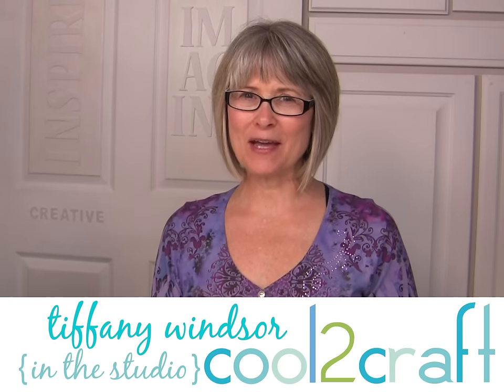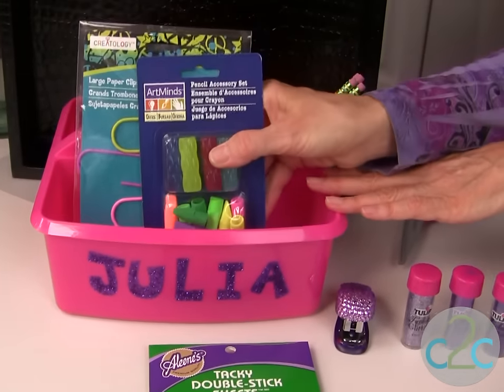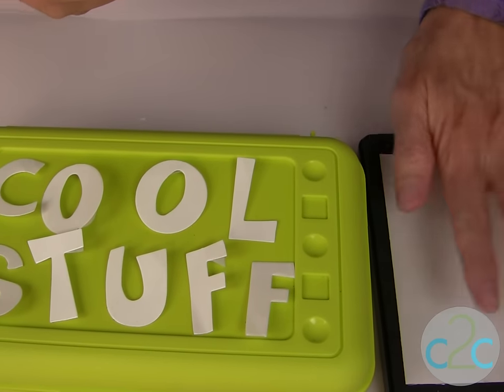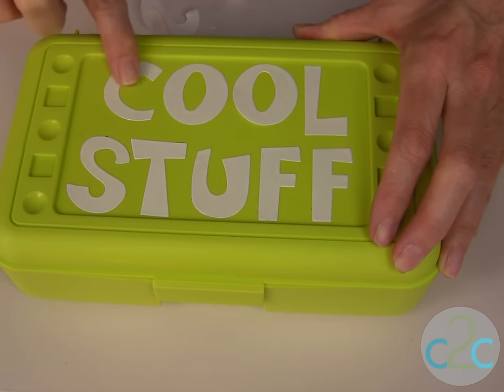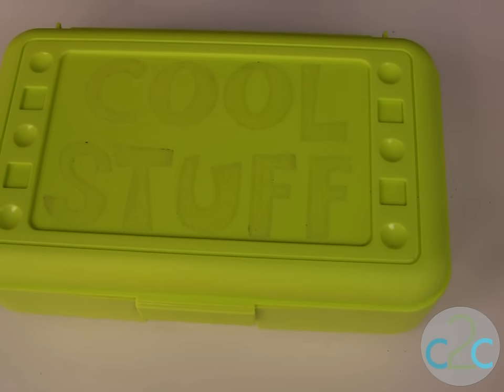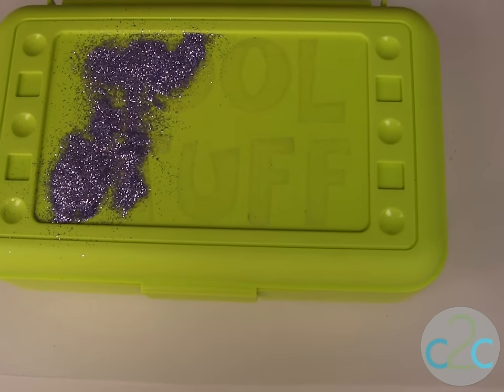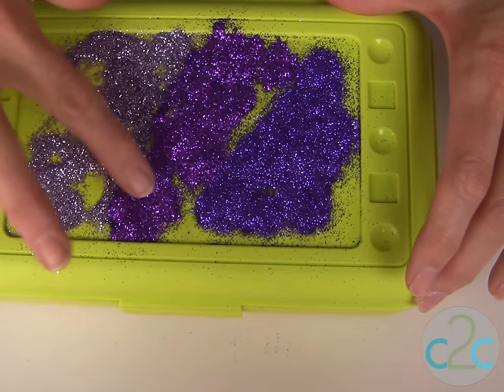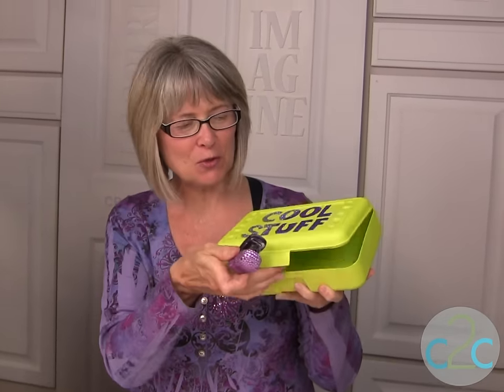How to Make Personalized Back to School Glitter Totes by Tiffany Windsor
In this video, Tiffany Windsor shows how to use Aleene's Tacky Double Stick Sheets to personalize plastic school totes. Featured on Cool2Craft TV. For more ideas, info and inspiration go or scan QR code at end of video to link directly to on-line print tutorial.